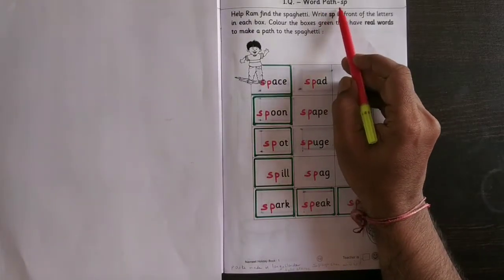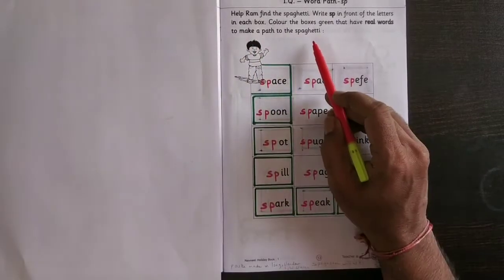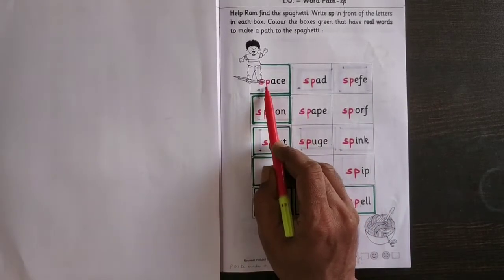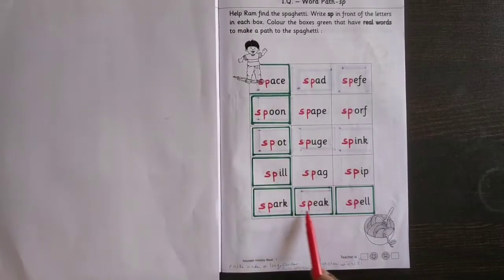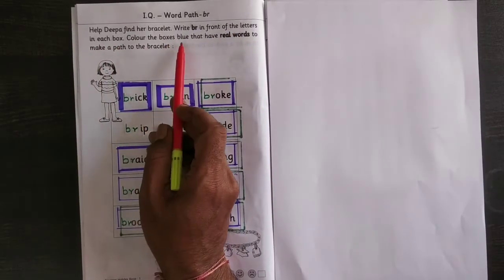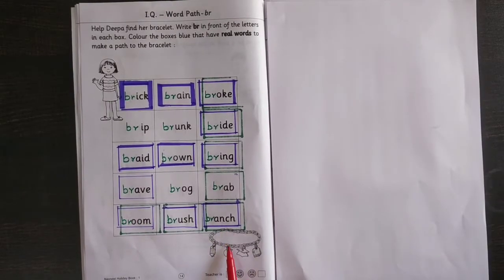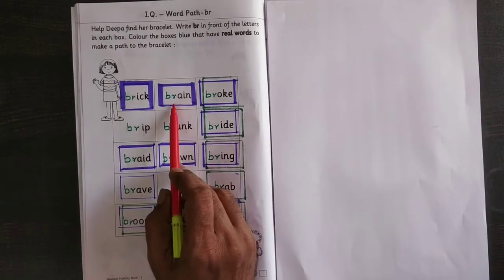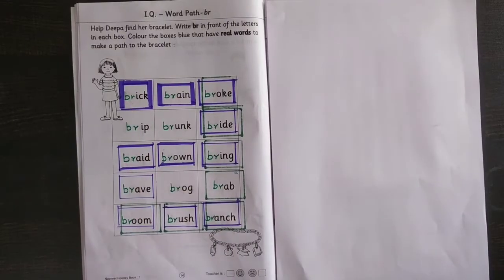Navneet Holiday Book 1 | I.Q.- Word Path - sp , br |. Page no.13 & 14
Objective - To improve the vocabulary of students.